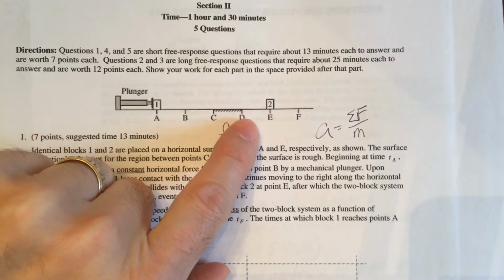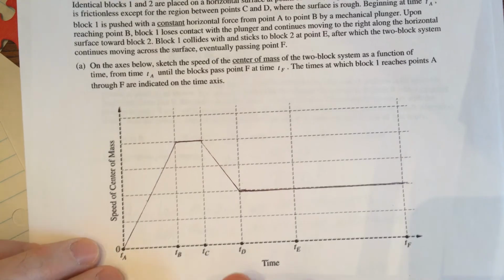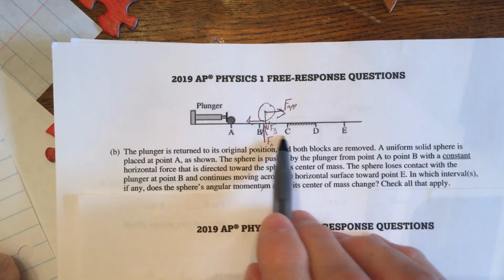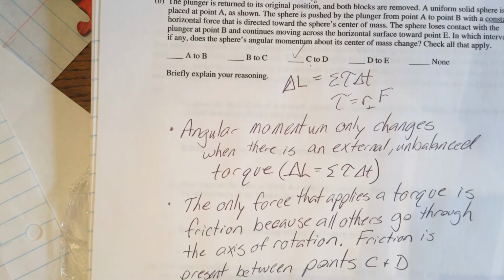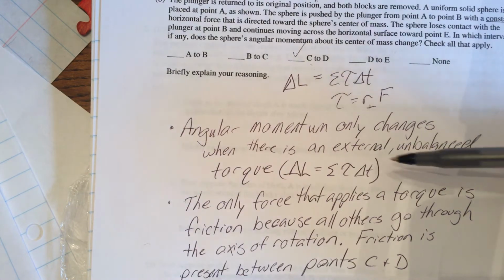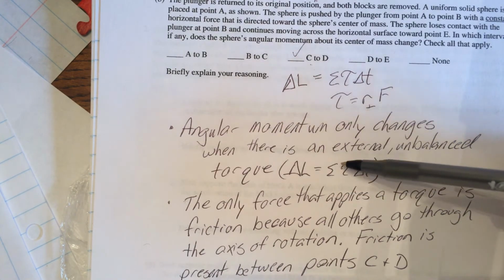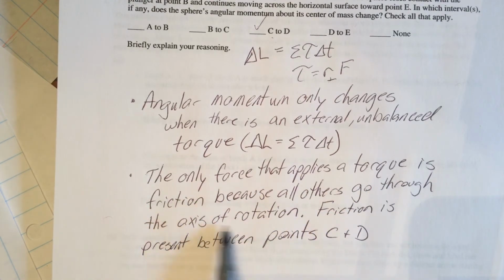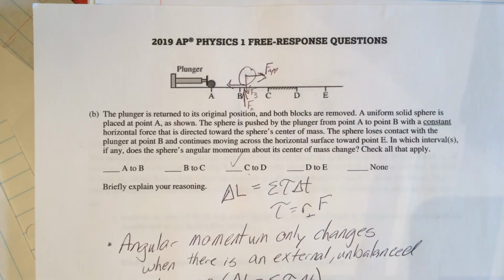2019 AP Physics 1 Released Free-Response Question 1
A walk through of the solution.  5 points were awarded for the graph and the other 2 were for stating (1) an external torque is require to change L , and  (2) friction is the only force causing a torque.  Note, point NOT earned if it is stated that angular momentum or velocity decreases.